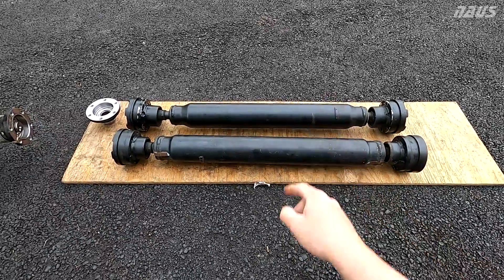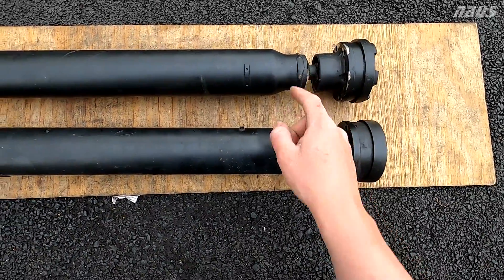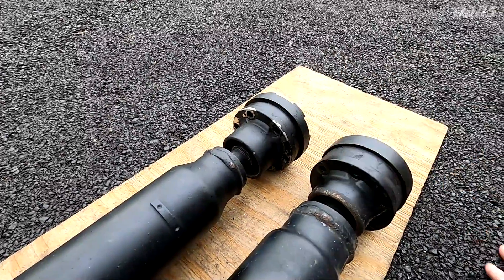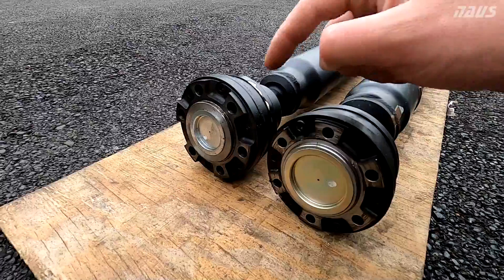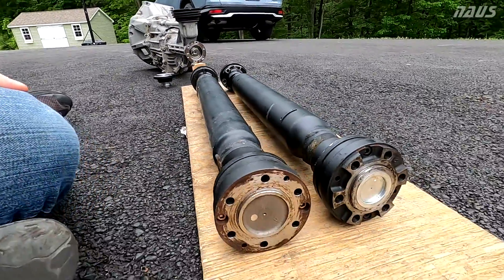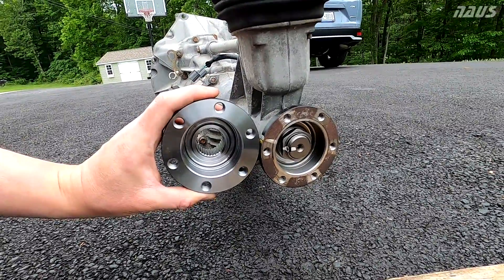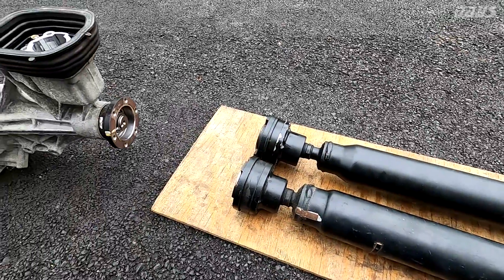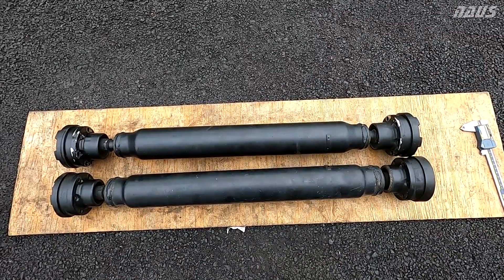AP1 Vs. AP2 Driveshaft Comparison - Honda S2000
Honda S2000 Ap1 Vs. Ap2 Drive Shaft Comparison / Detailed Look.